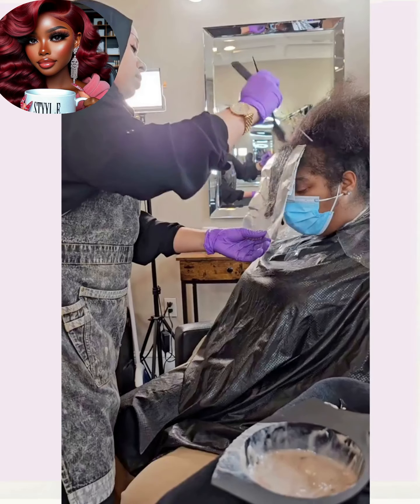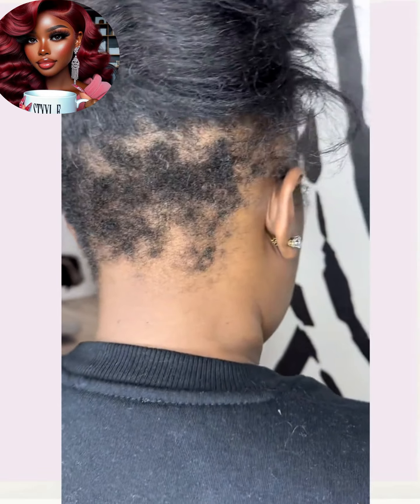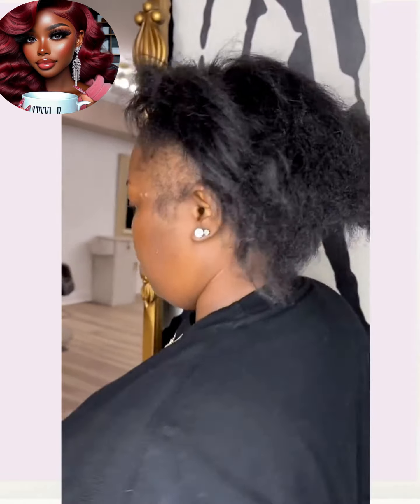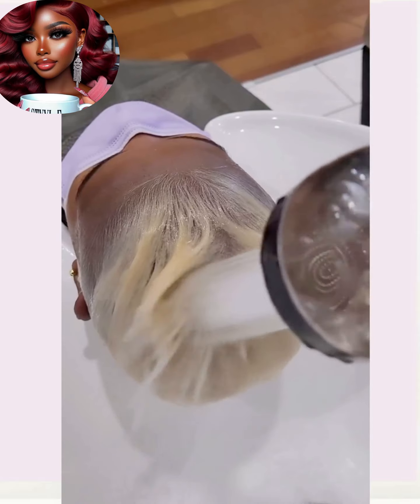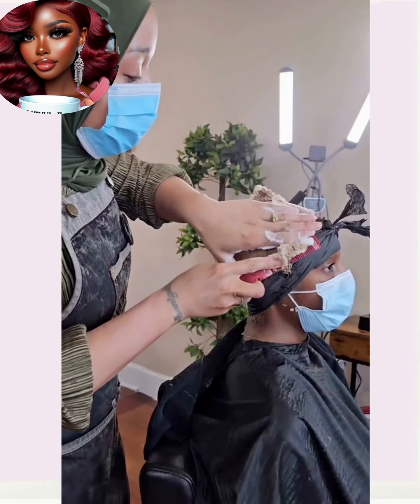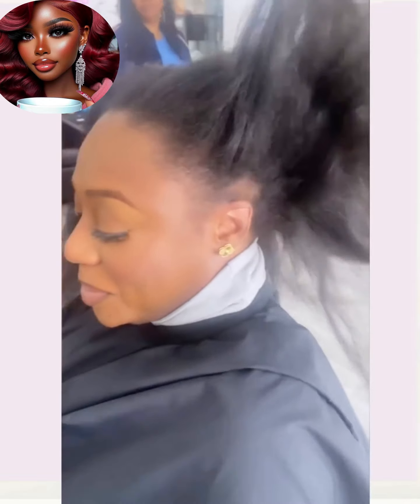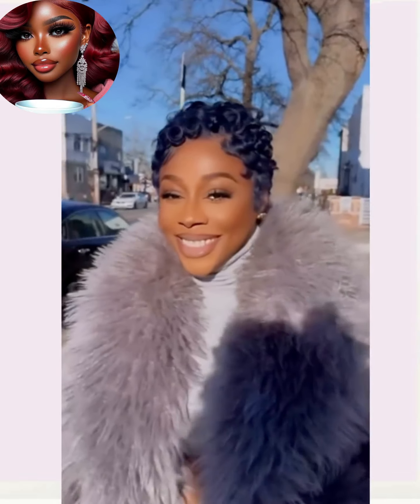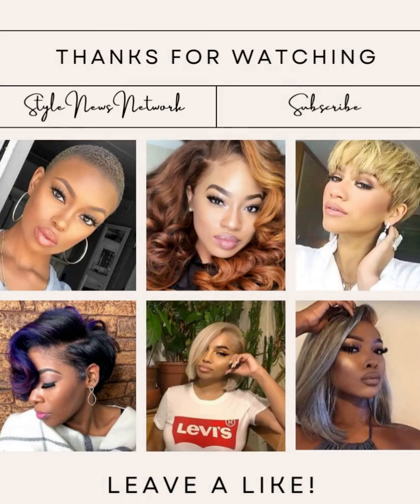2024 African American Short Haircuts for Black Women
2024 African American Short Haircuts for Black Women